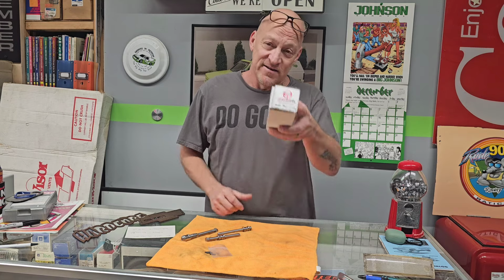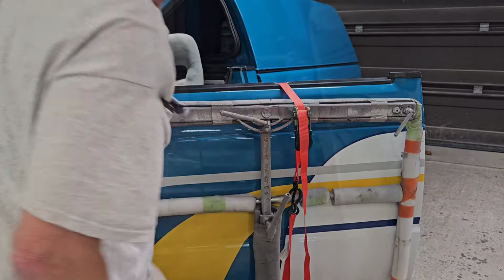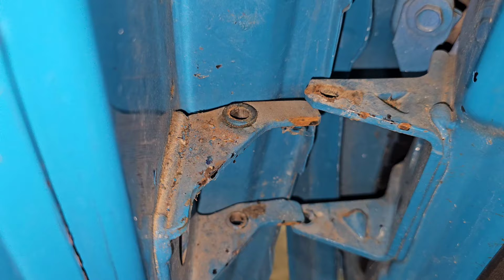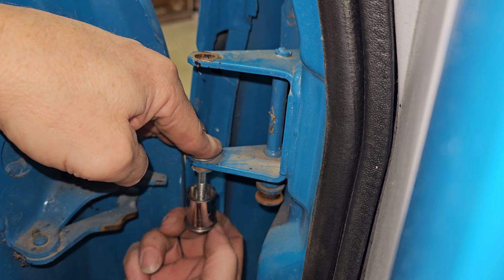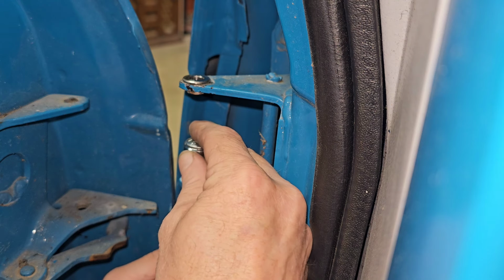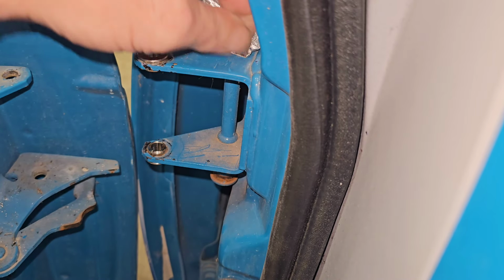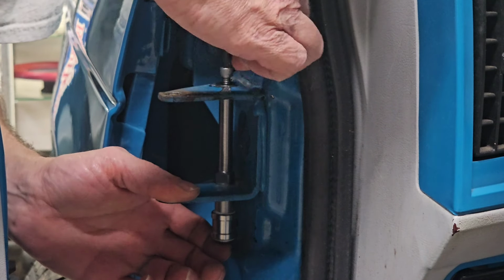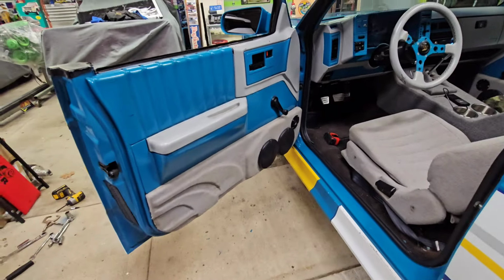HOW TO: Installing Endurapin Door pins and Roller pins on a CHEVY S10 in less than 30 minutes.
We've got the newest version of the Endurapin 440c stainless chrome plated pins for one of the 1989 Chevy S10s.

Endurapin.com

Chevrolet S10, GMC S15 SONOMA BLAZER JIMMY BRAVADA SYCLONE TYPHOON GT AMIGO